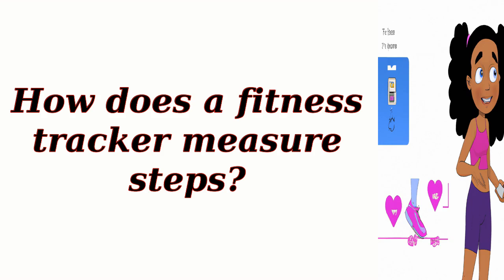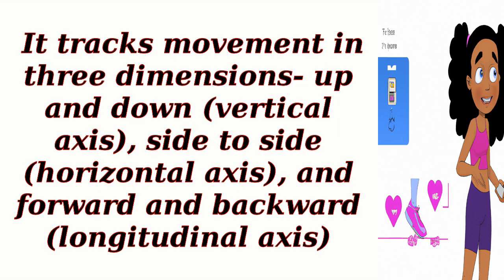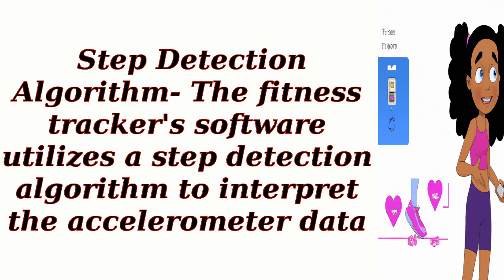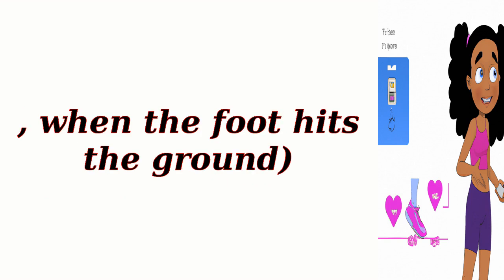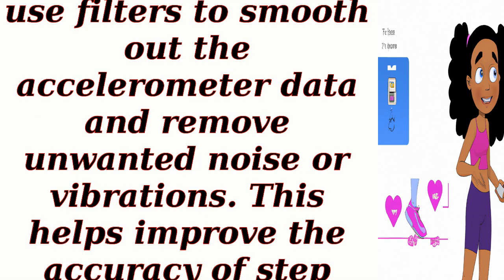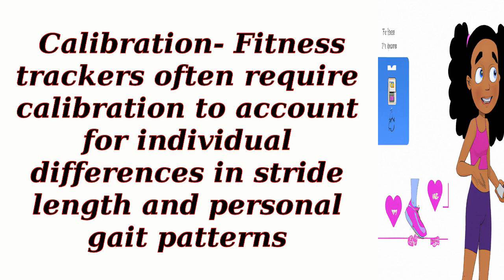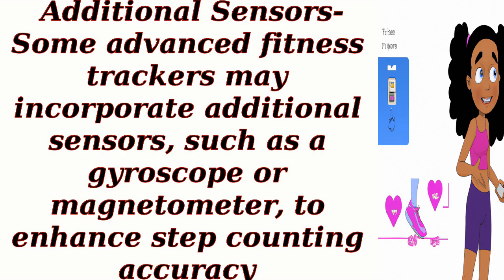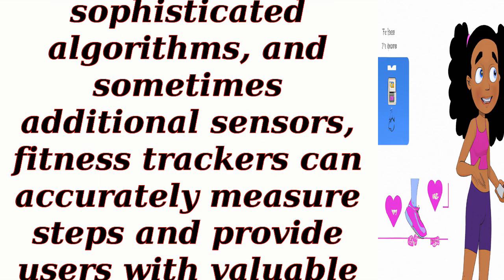How does a fitness tracker measure steps??